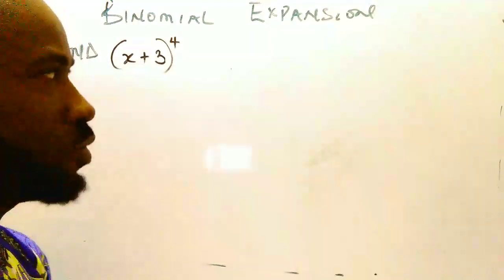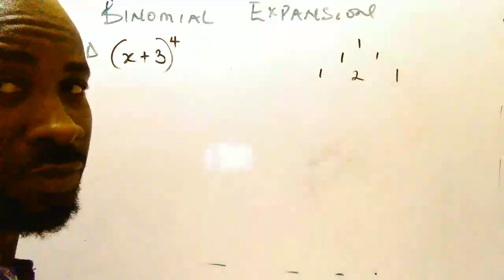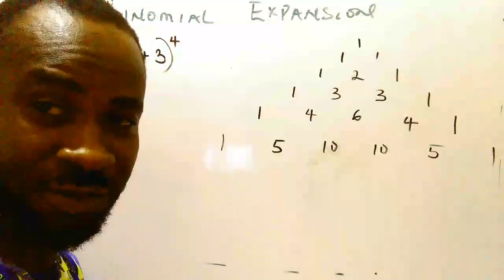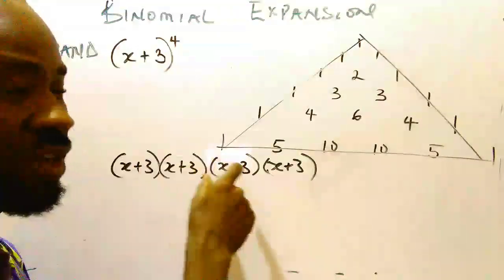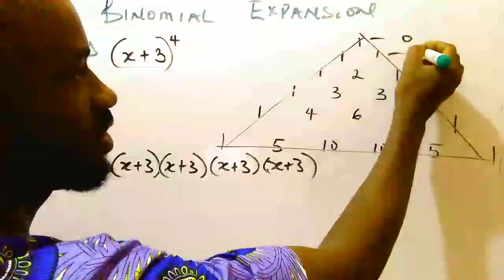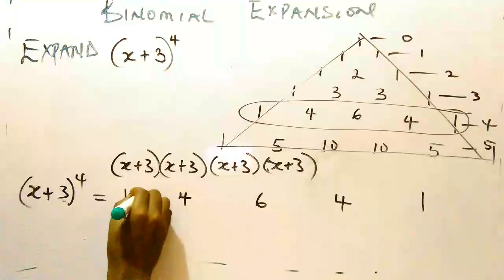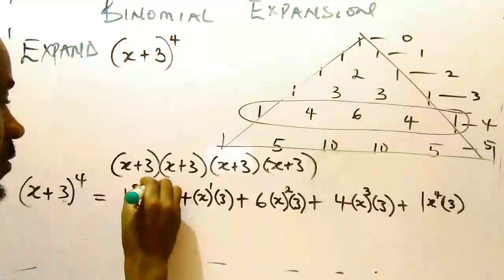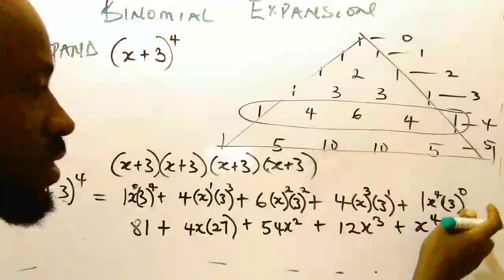Binomial Expansion - Paschal Triangle